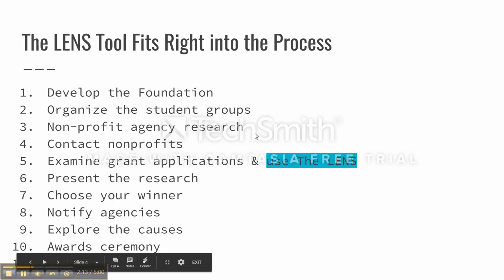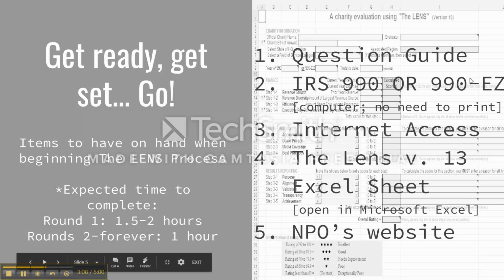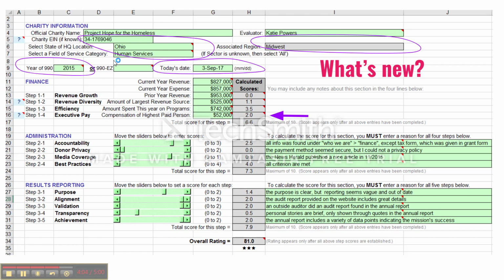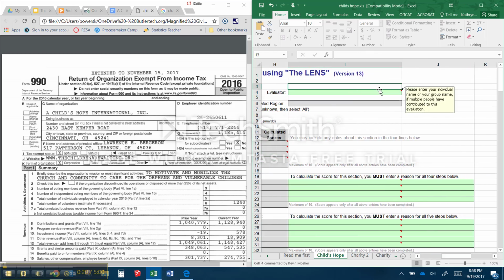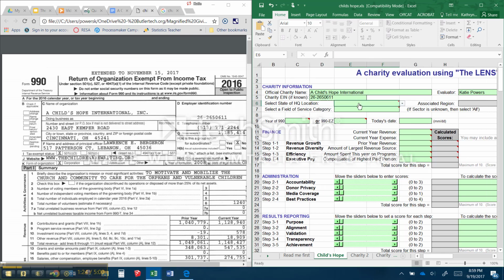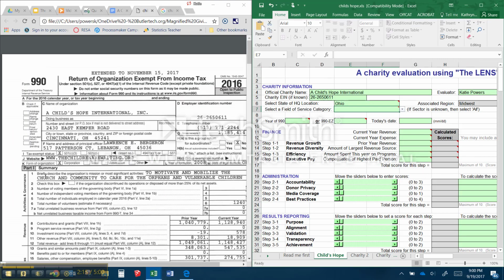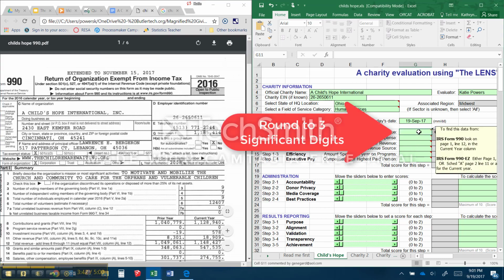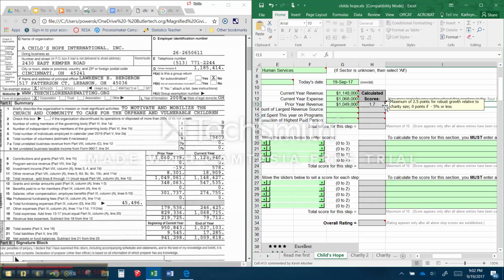Tutorial for the Magnified Givng tool LENS